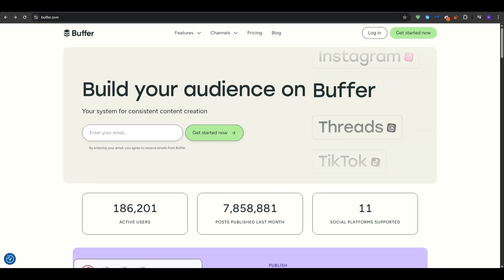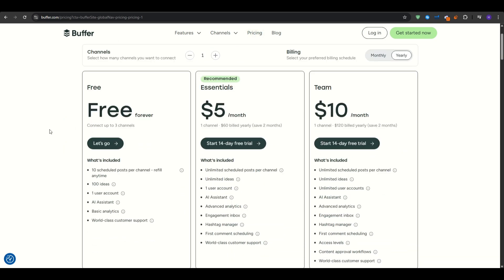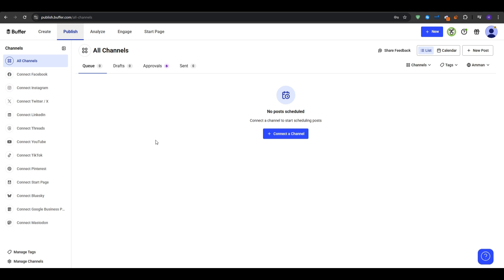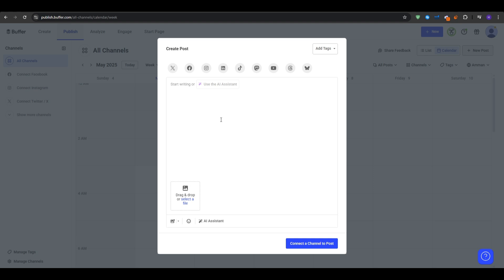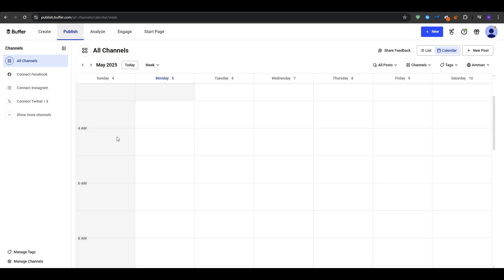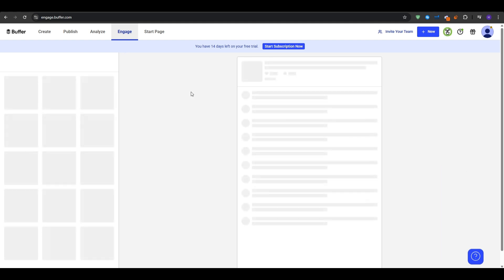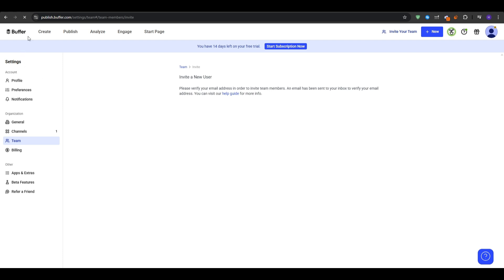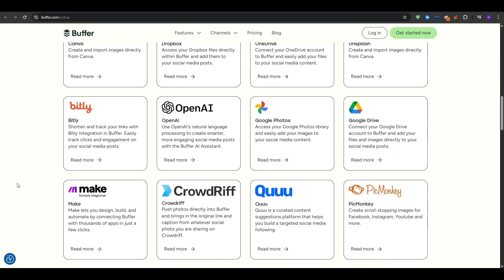How To Use Buffer (2026) | Buffer Tutorial For Social Media Management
In this video I'll show you how to use Buffer for social media.

So if you want to use Buffer to manage your social media accounts, then this is the perfect tutorial for you!